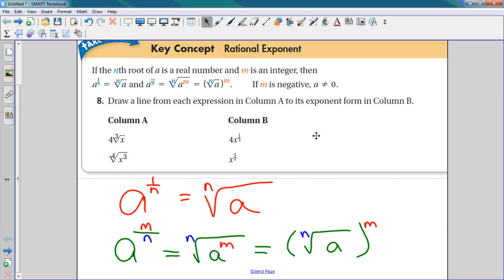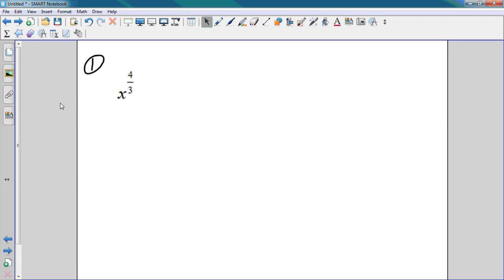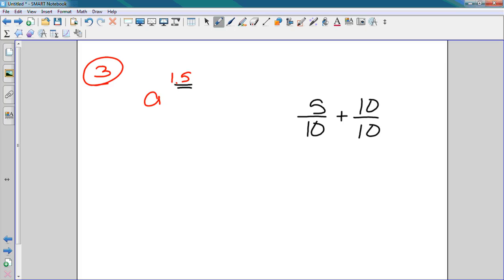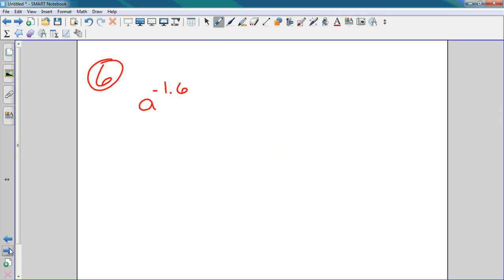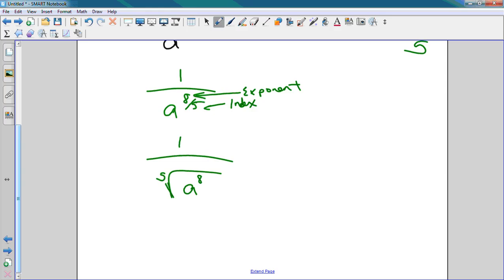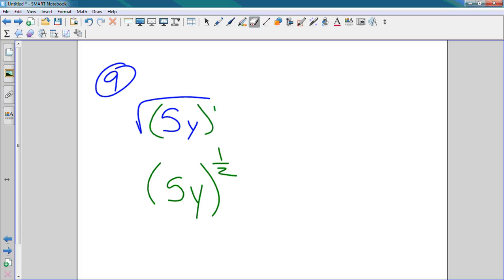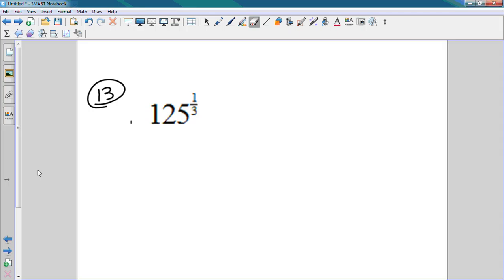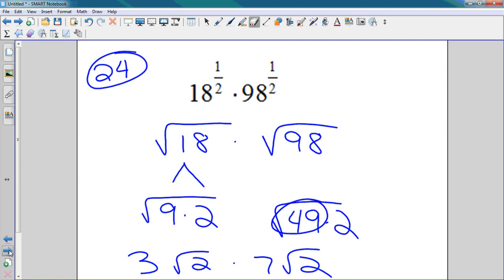6 4 Notes, Rational Exponents